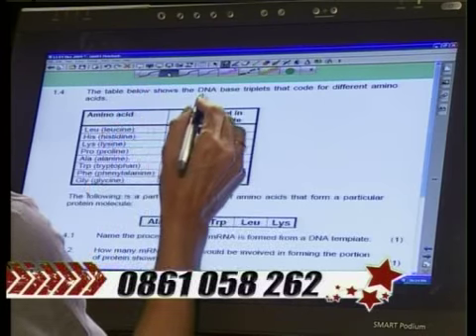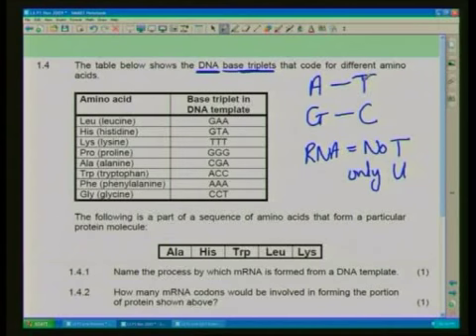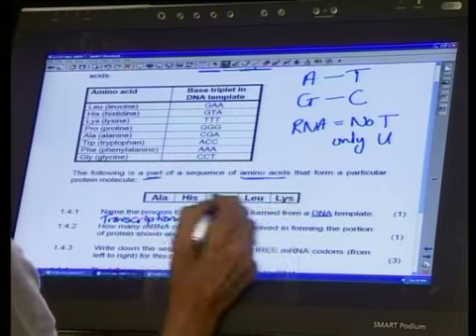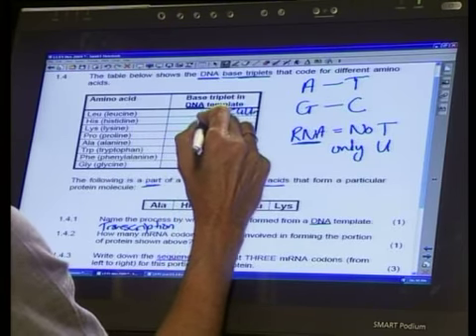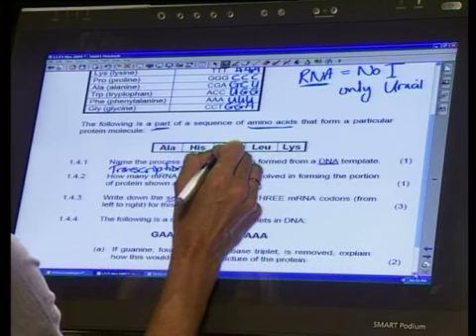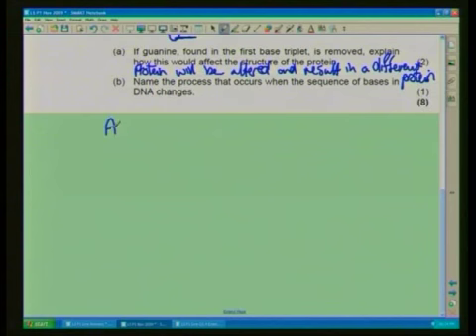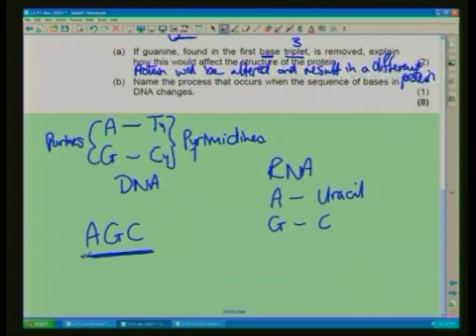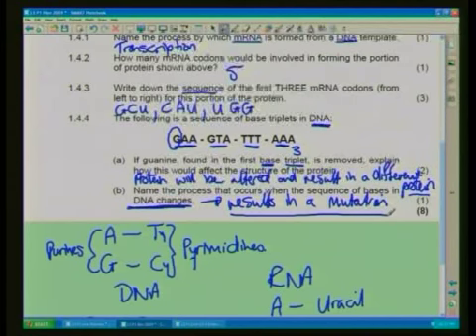Exam Revision Sept 2010 Life Sciences Paper 1 Question 8